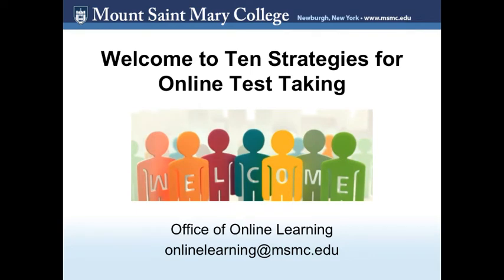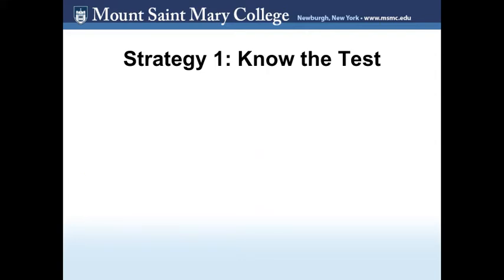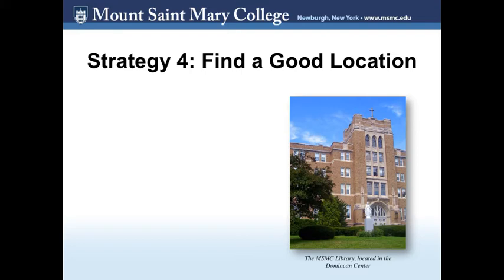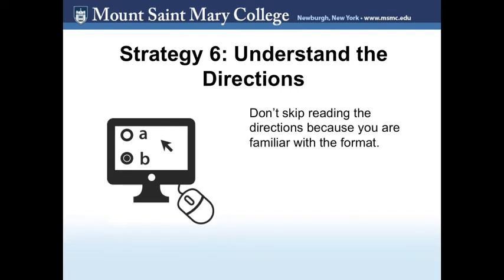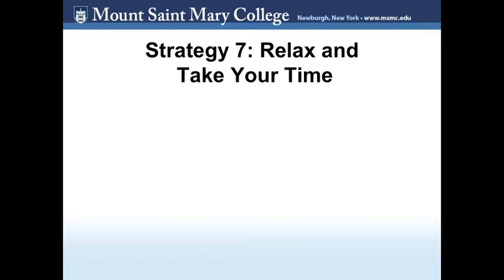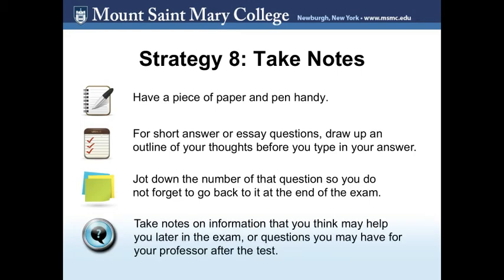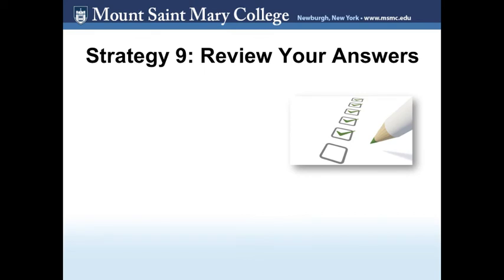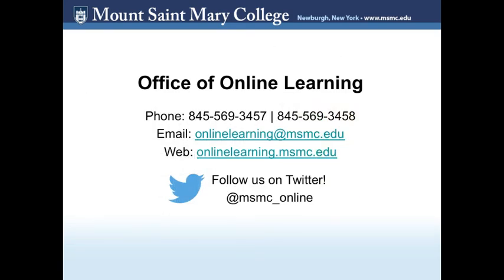10 Strategies for Online Test Taking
This video presents 10 strategies for online test taking.